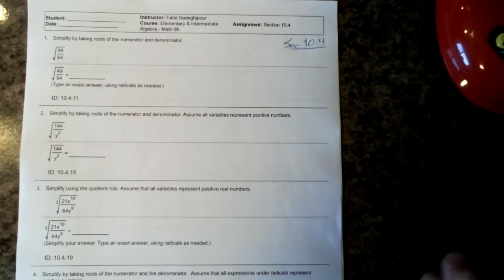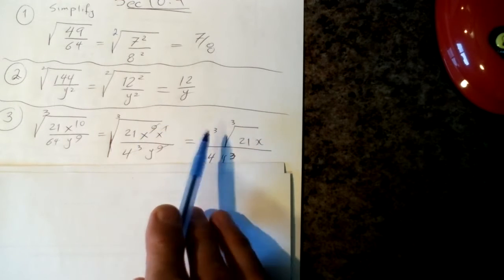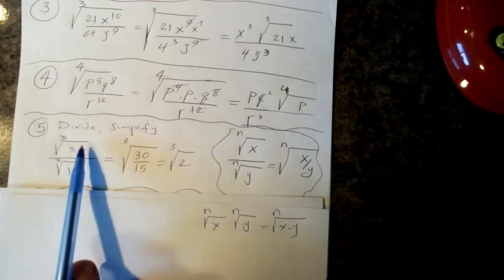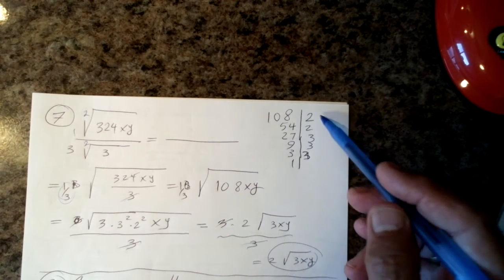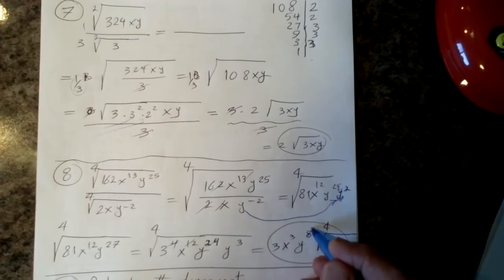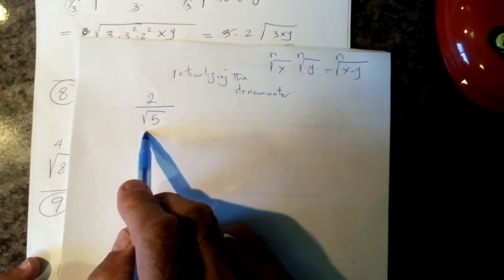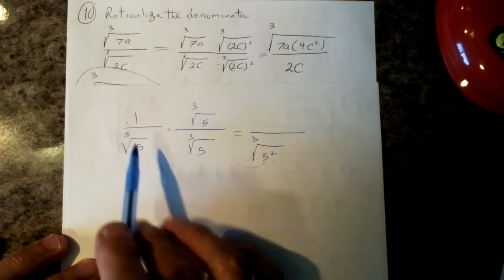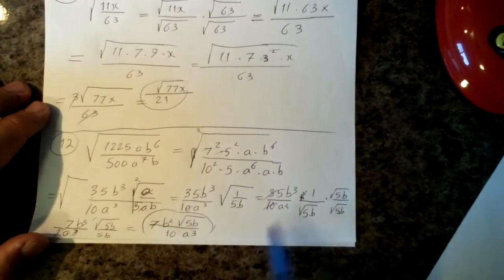Section 10 4